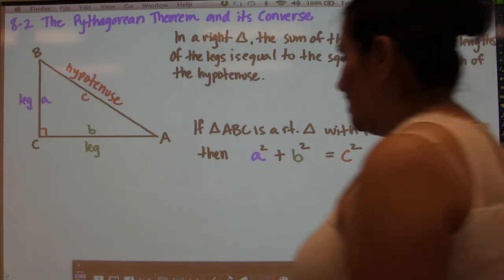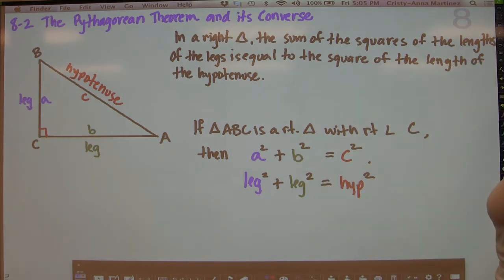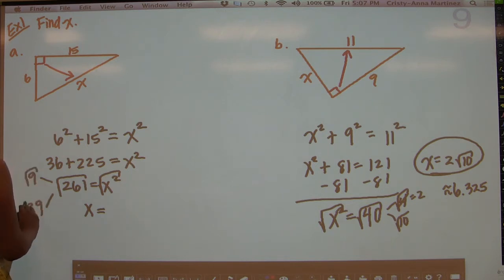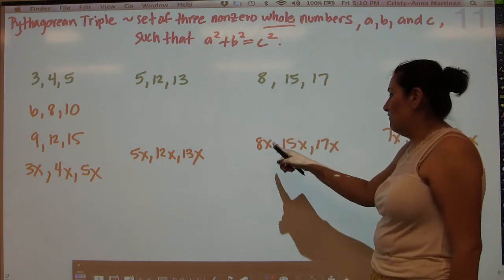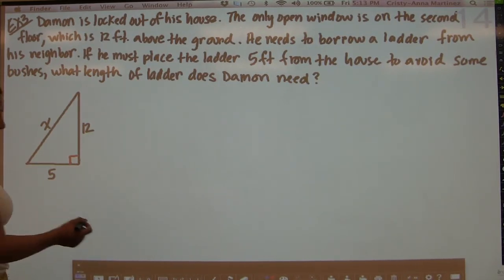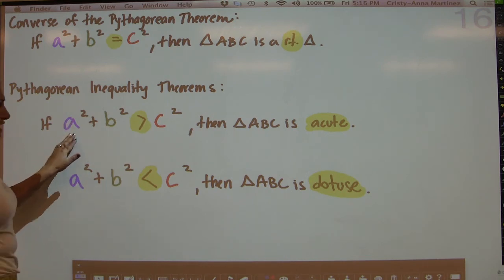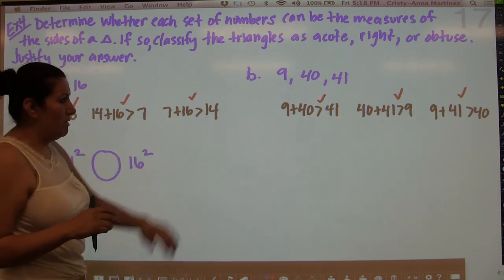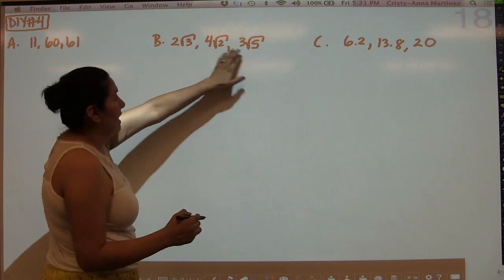Geometry RtTriTrig 8-2